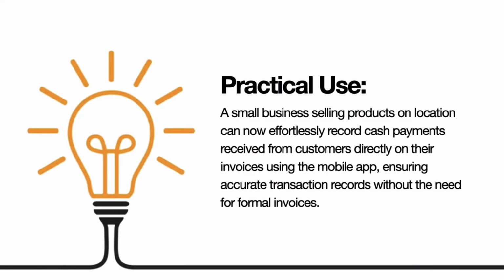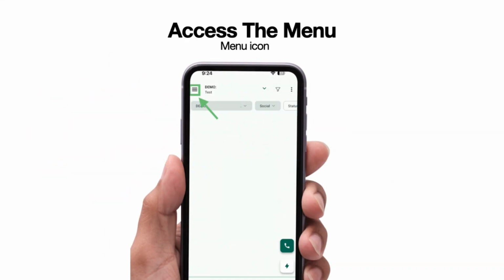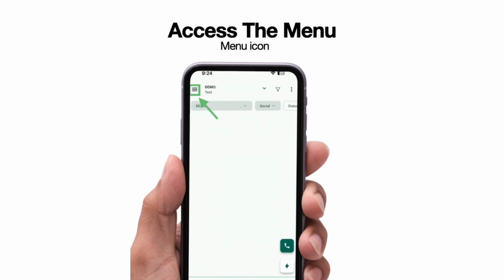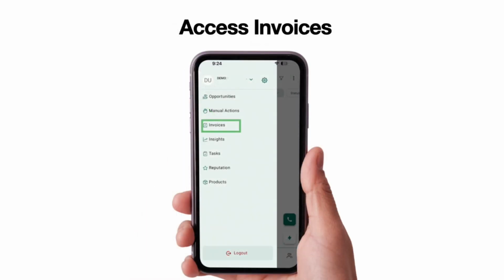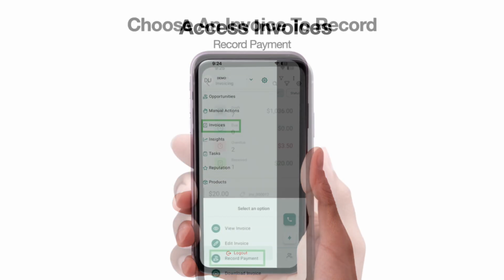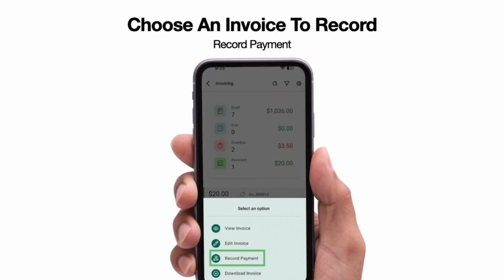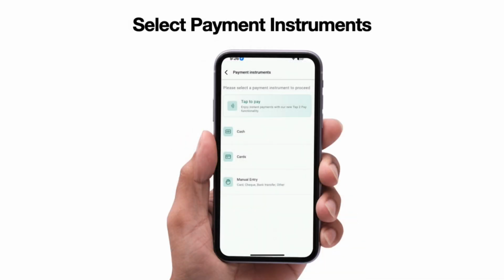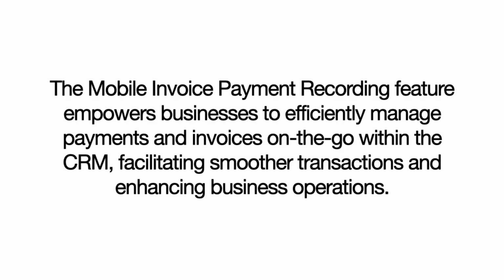How to Use Mobile Invoice Payment Recording to Track Payments Without Formal Invoices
In this tutorial, we’re excited to share how you can use the Mobile Invoice Payment Recording feature to quickly and easily track customer payments—no formal invoice required. Whether you’re selling artisanal goods at a farmer’s market or handling payments for services like home repairs or roofing, this feature makes it simple to log payments on the go. With just a few taps in the mobile app, you can update invoices with cash or other payments and keep your records accurate, all without needing to sit down at a computer.

So, why is this feature so important for your business? Because flexibility matters. Not every sale happens in a traditional setup with printed invoices or digital forms emailed in advance. Sometimes you're out in the field, at a booth, or meeting clients face-to-face. This feature gives you the power to stay organized and professional no matter where you are. It also helps you avoid missed payments or confusion later by recording everything right away—when the transaction happens.

In this video, we’ll walk you through how to access and use the payment recording tool in the mobile app, how to update invoices instantly, and how this feature fits into your larger payment tracking process. It’s a straightforward but powerful tool to help you stay on top of your sales and keep your business running smoothly, even when you're on the move.

Don’t miss out on a smarter, faster way to handle payments. Watch the full tutorial now and start using your mobile app to manage sales like a pro—anytime, anywhere.